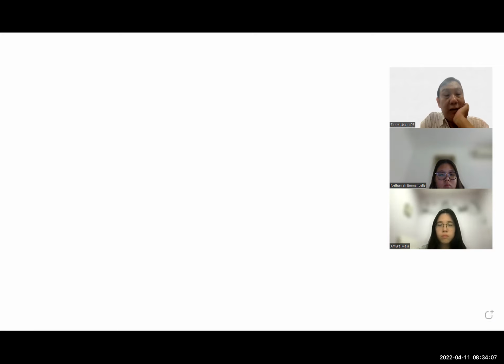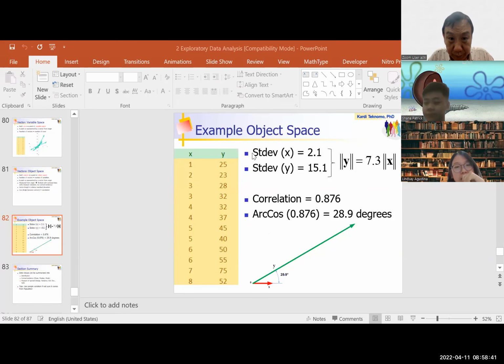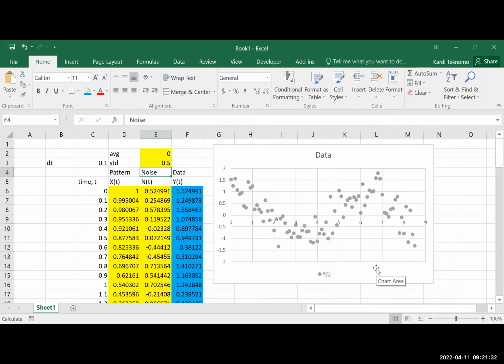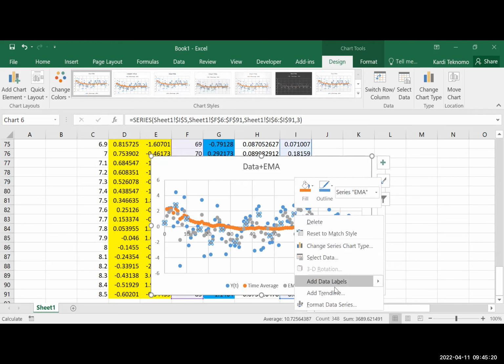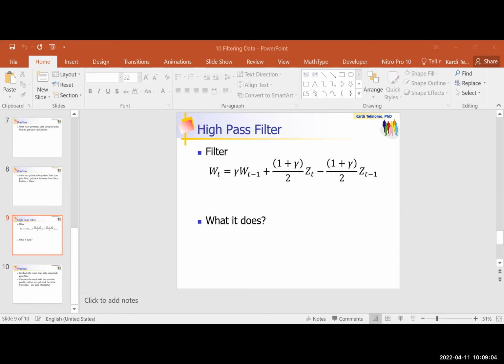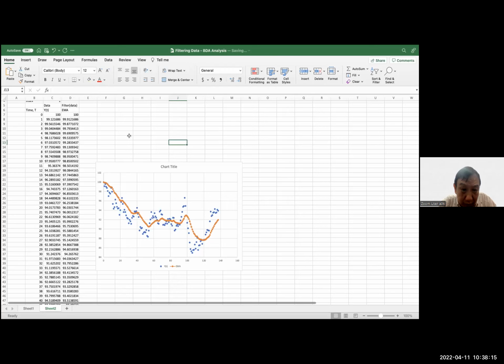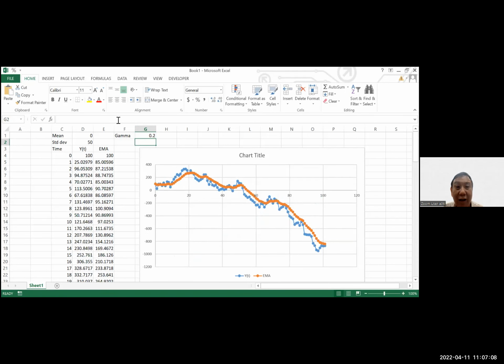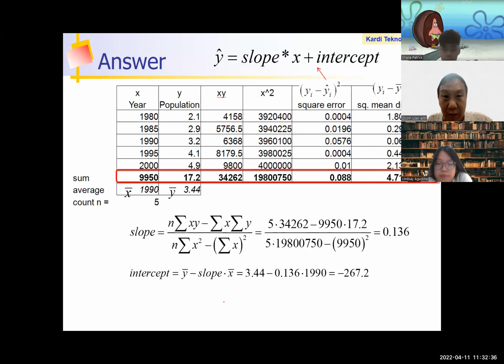Big Data Analysis April 11, 2022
Correlation, Filtering, Regression